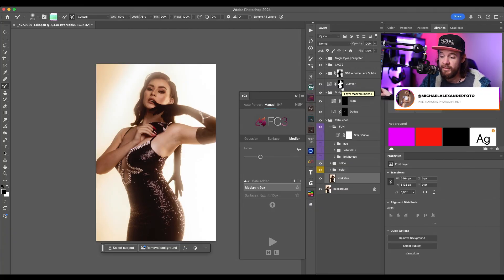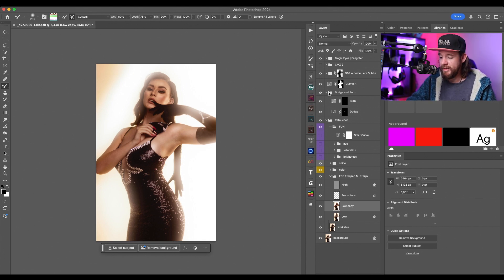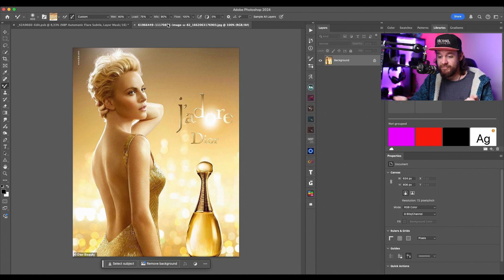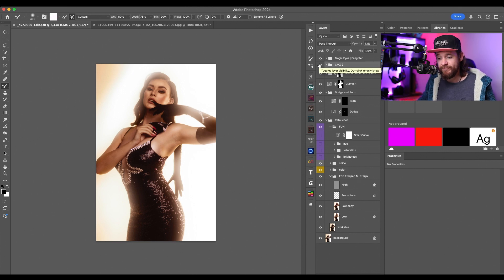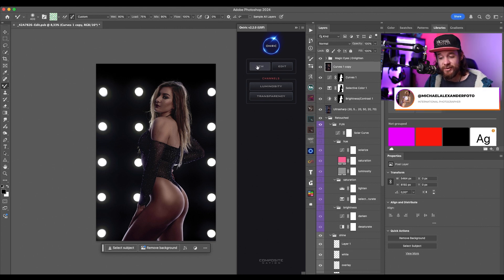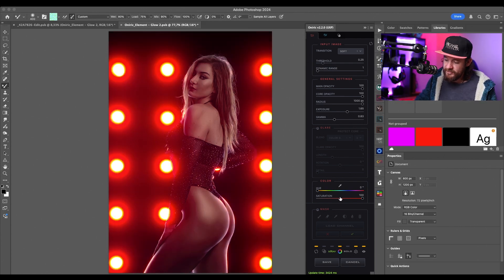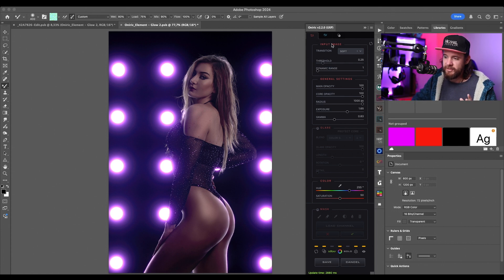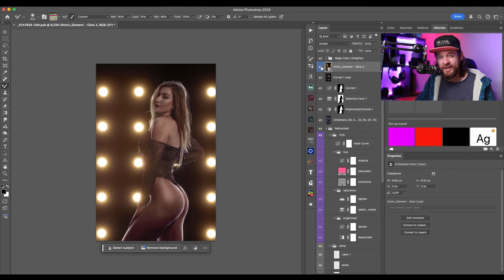My Favorite Photoshop Plug Ins 2024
Hey I'm back. maybe.

So just because I am not on YouTube doesn't mean I'm not a photographer anymore. Today Ive made a whole new video on my favorite plug ins for Photoshop

My channel